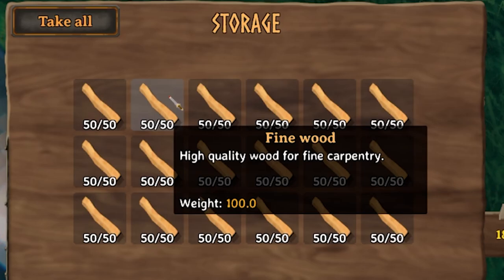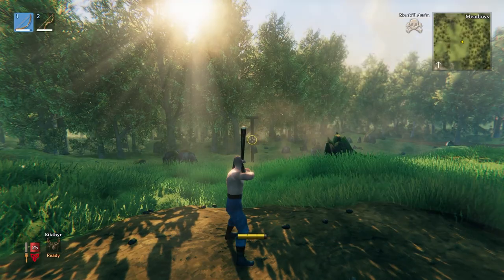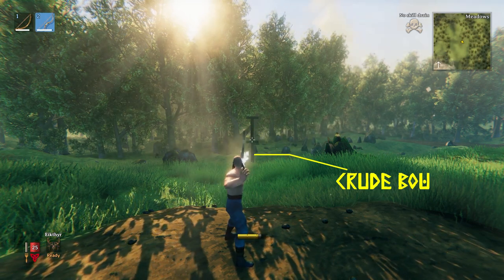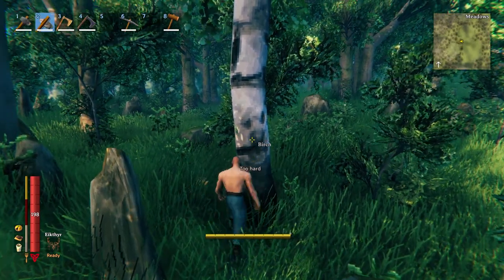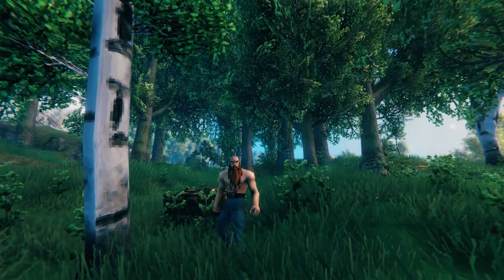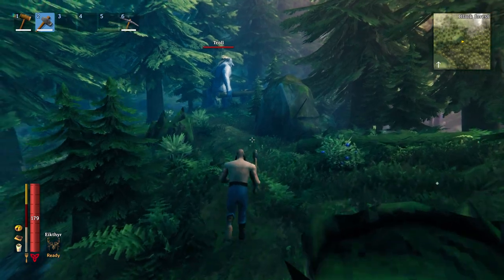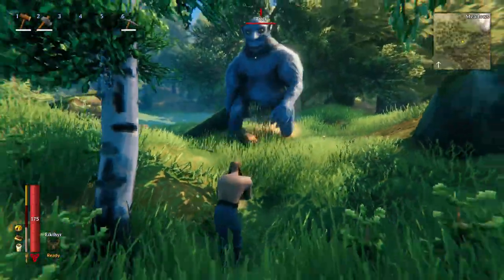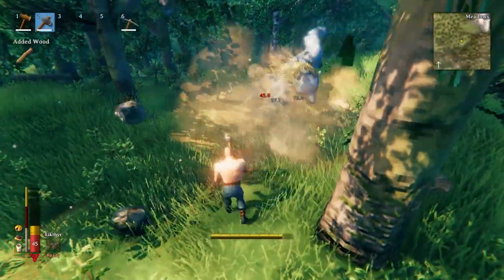Get Fine Wood Early without Troll or Bronze Axe in Valheim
Get a fine wood bow early game before you have access to a Bronze Axe with this Valheim beginners tips and tricks.

Panasonic Lumix GH5S DSLR Camera

Zoom H4n Pro Audio Recorder

GoXLR Mini Mixer